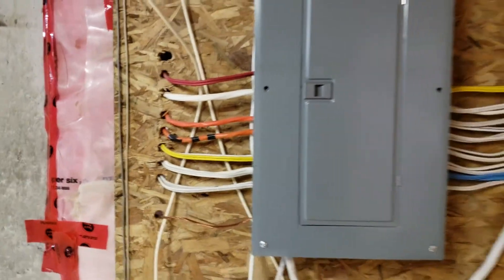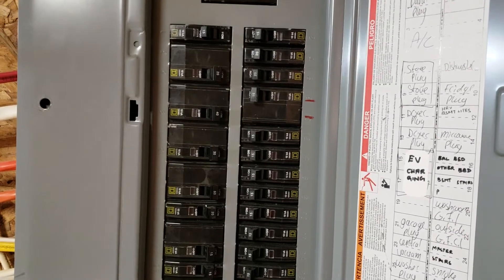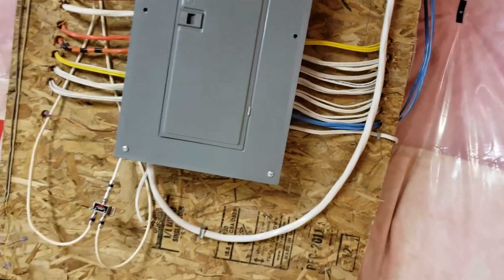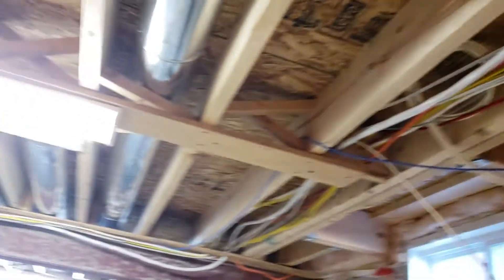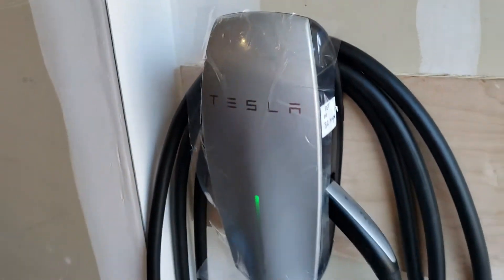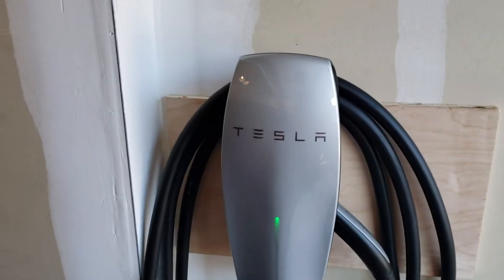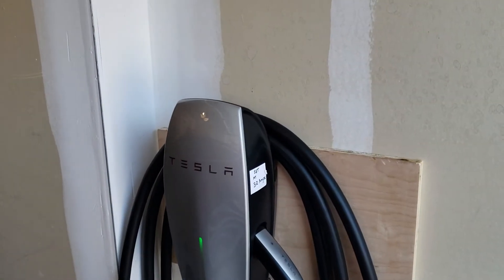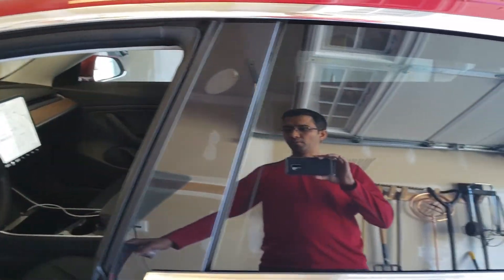EV charging Tesla Model 3 high power wall charger. Hpwc